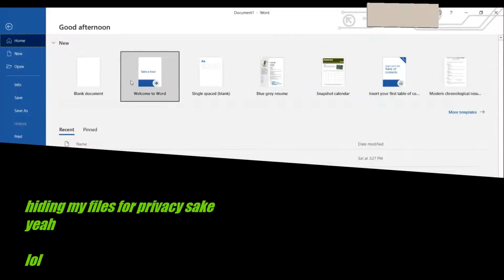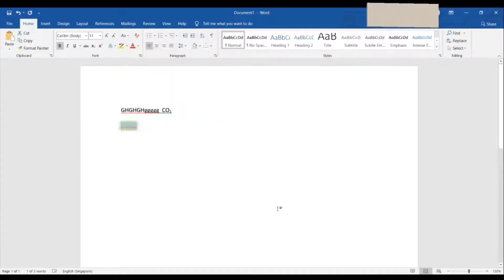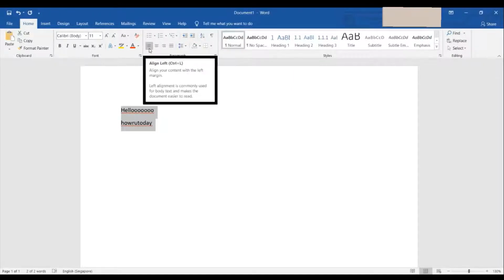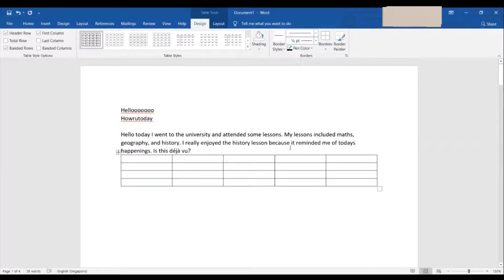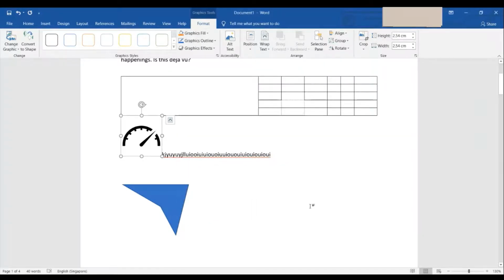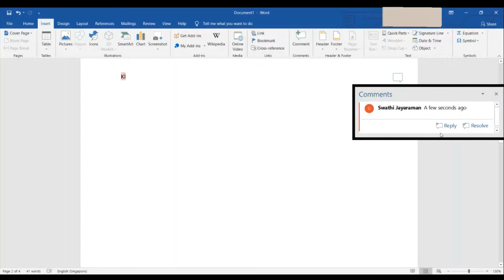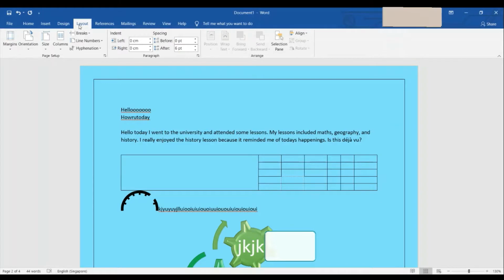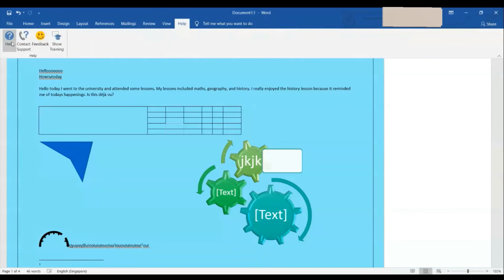Digital Tools Episode 1: Microsoft Word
Hello everyone! Today marks the start of yet another series! Do look forward to more videos on such tools. If you have any suggestions feel free to pm me at alkalineHydroxide in Reddit.

As always, stay safe and study well!